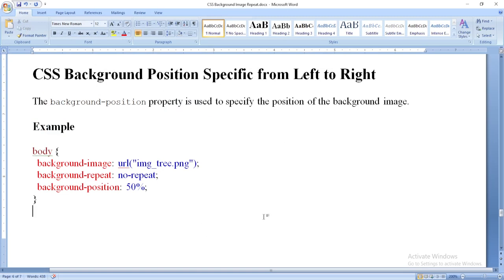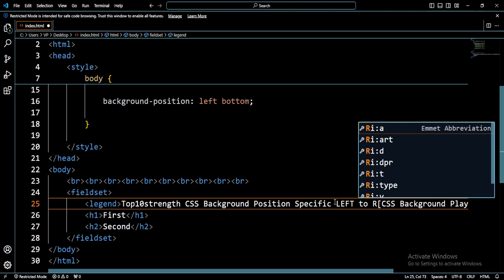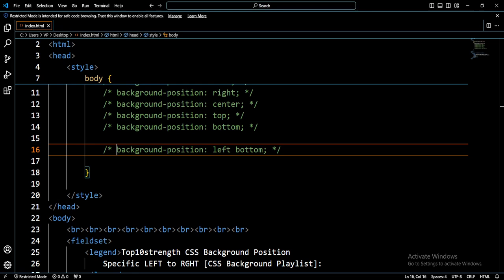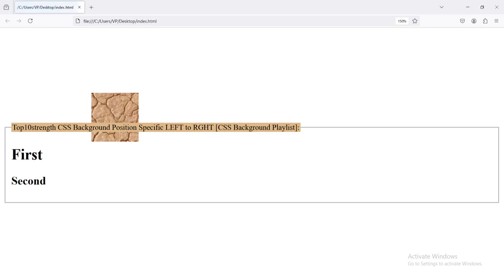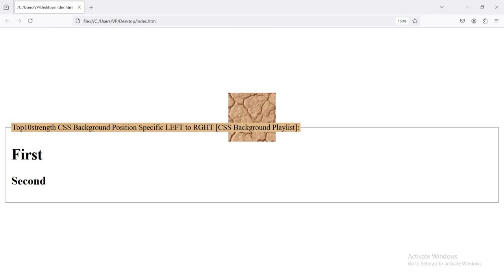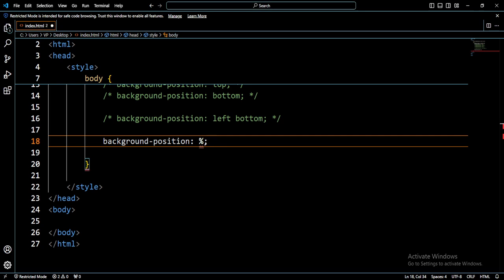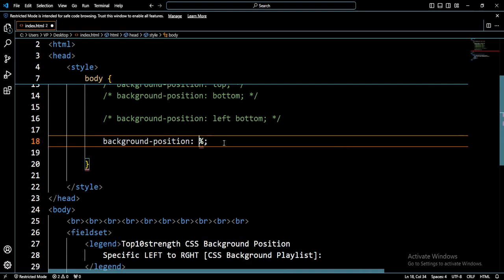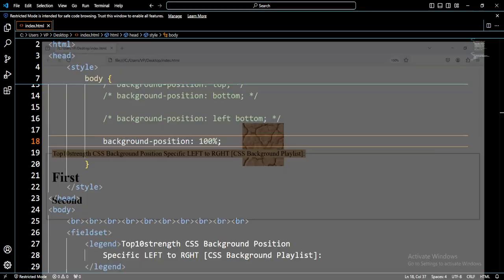Html CSS Tutorial for Beginners to Advance: 70 CSS Background Position Specific from Left to Right